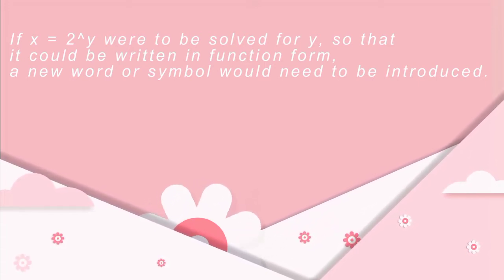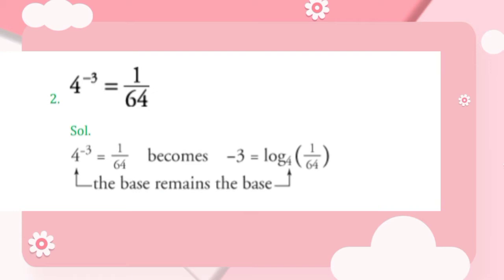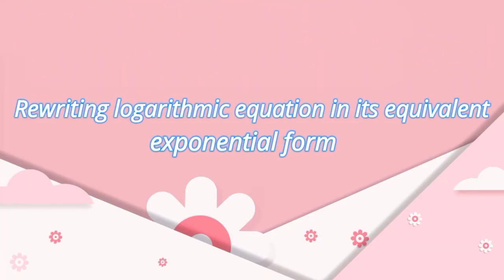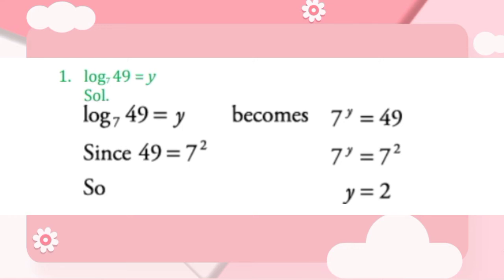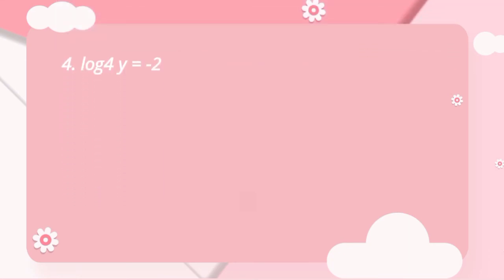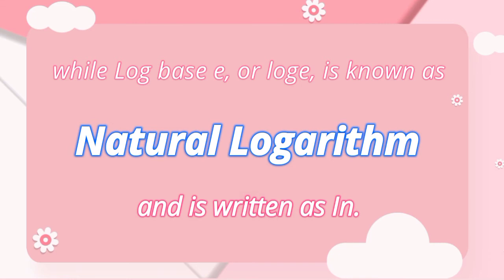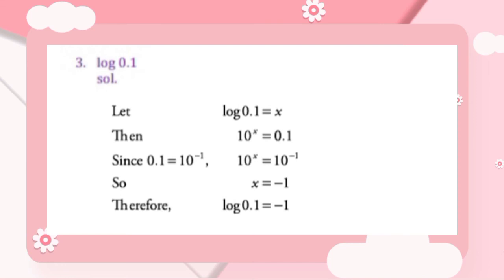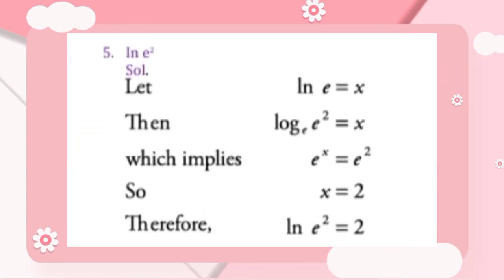LOGARITHMIC FUNCTIONS | 11 Respect Group 3